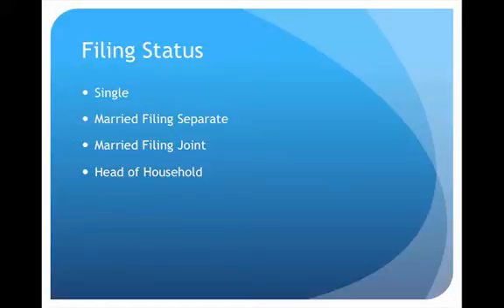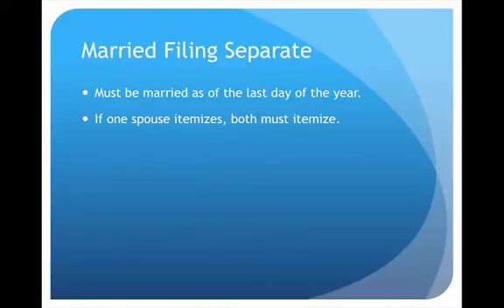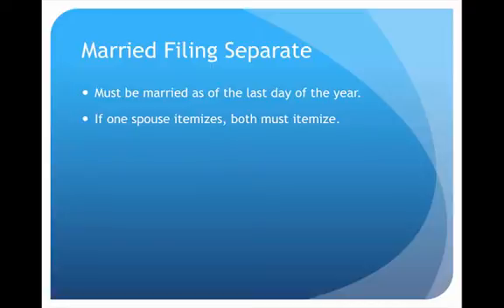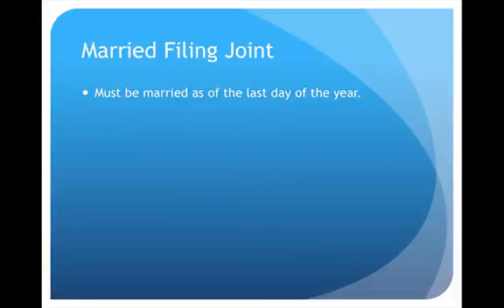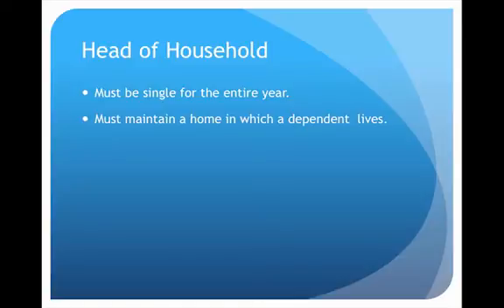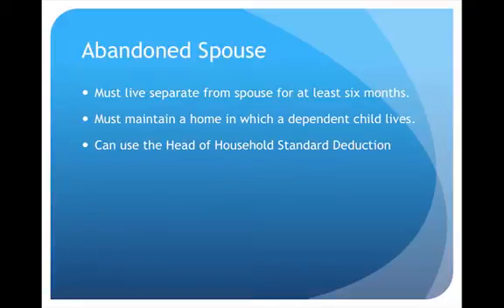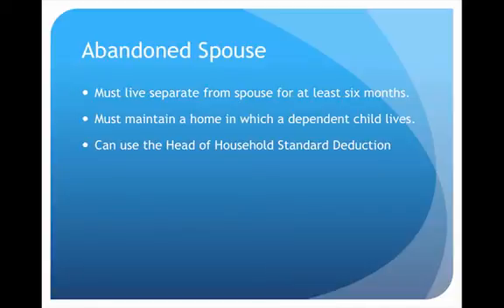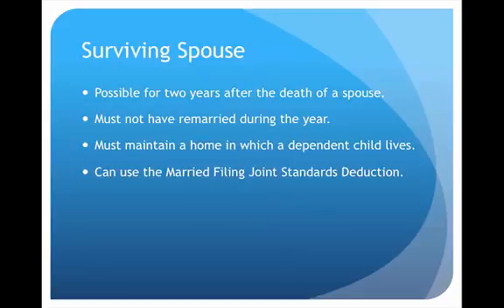Filing Status Video Lecture